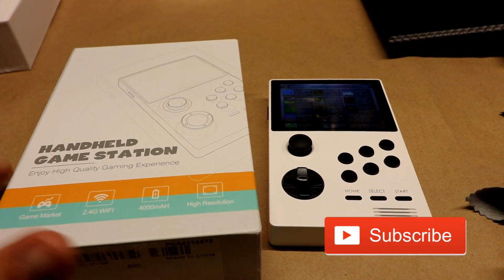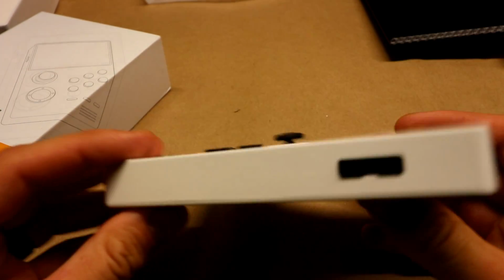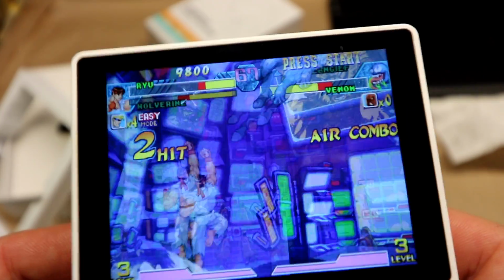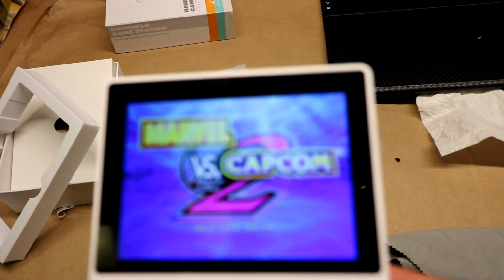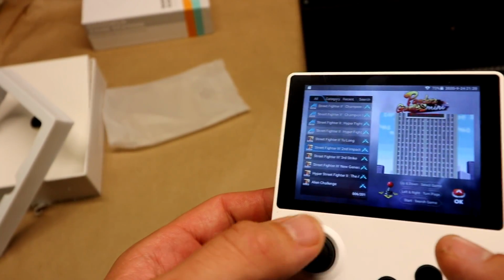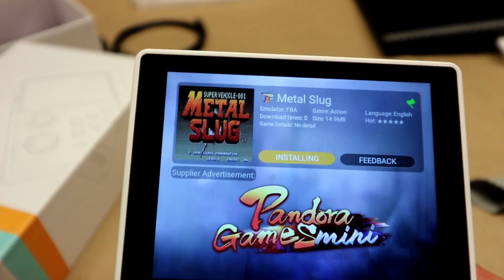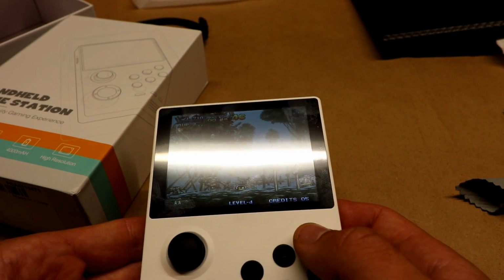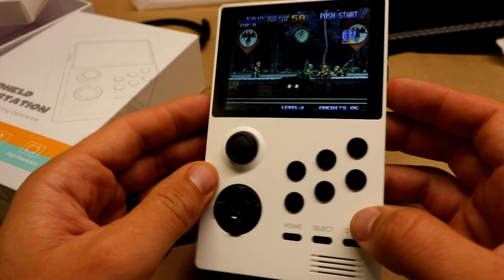Cool Portable Emulation - Coolbaby RS-16 PowKiddy A19 Retroid Pocket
Andriod Retro Gaming Device that allows you to download roms with the click of a buttom... Coolbaby RS-16 PowKiddy A19 Retroid Pocket